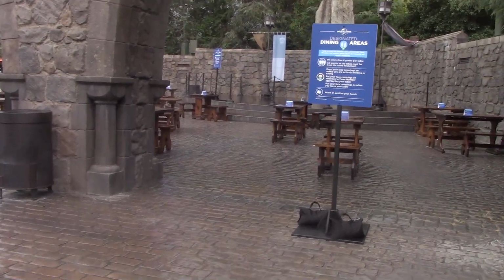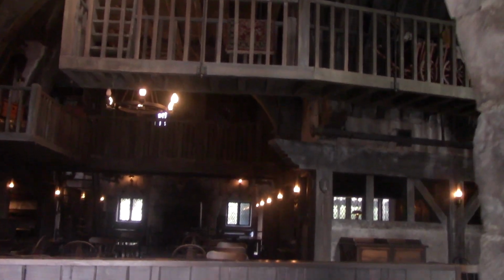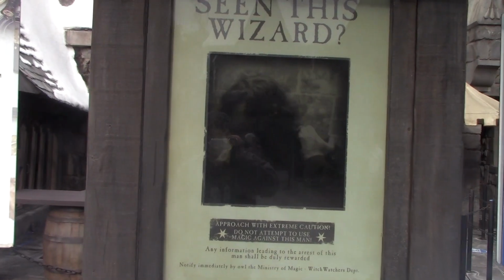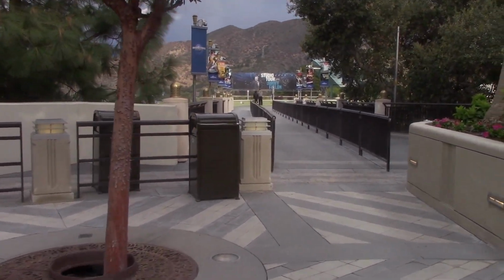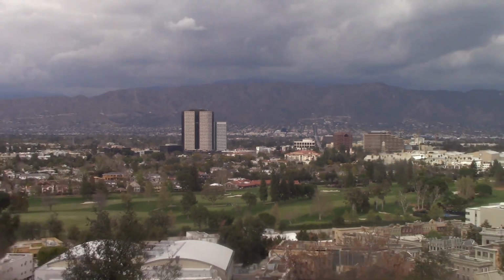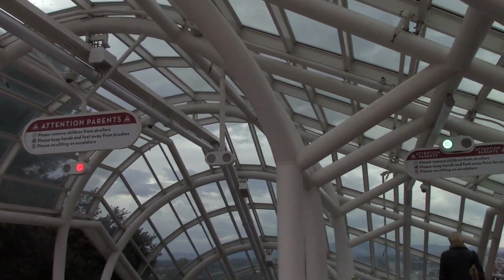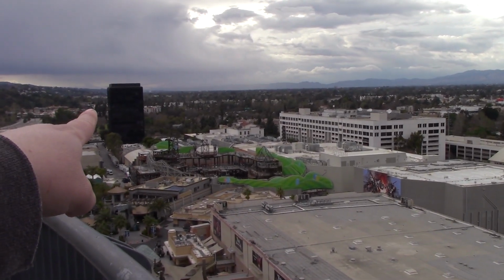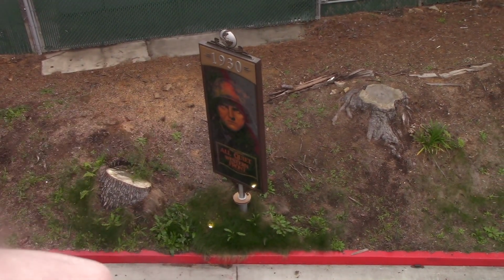Taste of Universal vlog, Part 2 (March 12, 2021)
This is footage from DAY 1 of Taste of Universal, a limited time event at Universal Studios Hollywood.

Follow Shaun Allen Films: THE VLOG SERIES on Twitter and Instagram!